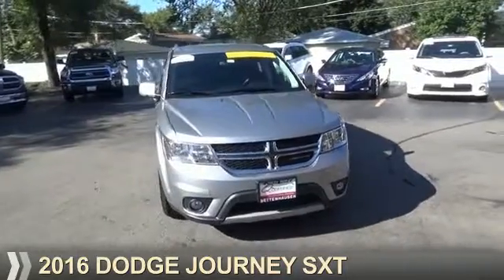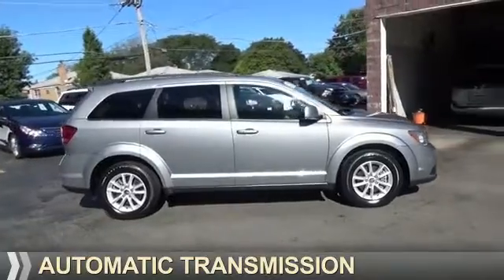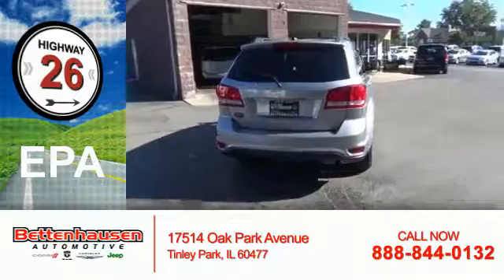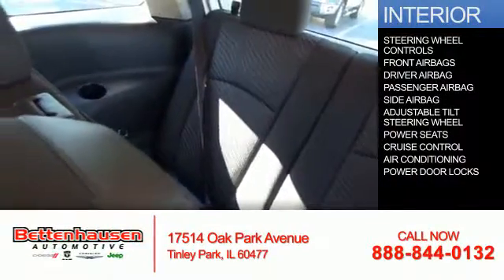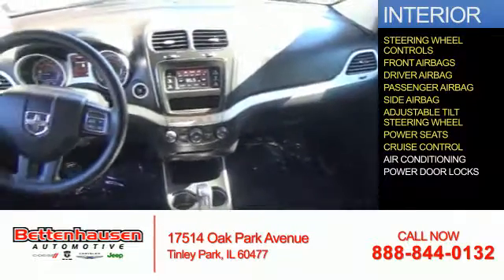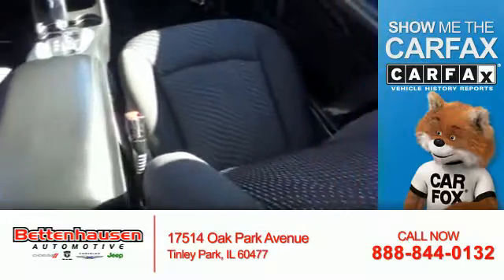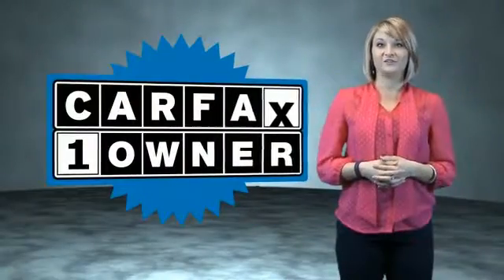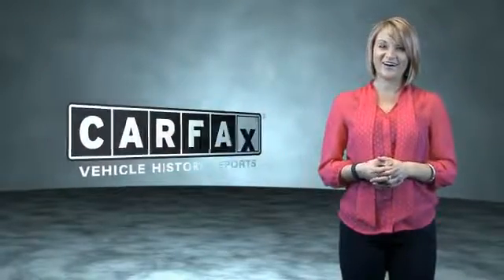2016 Dodge Journey F6929 - Tinley Park IL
Year: 2016
Make: Dodge
Model: Journey
Trim: SXT
Engine: 2.4 liter 4 Cylindercylinder FWD
Transmission: Automatic
Color: Billet Silver Metall
Mileage: 21996
Address:
17514 Oak Park Avenue
Tinley Park, IL 60477
VIN:3C4PDCBBXGT156479